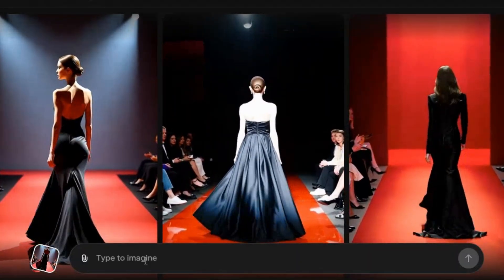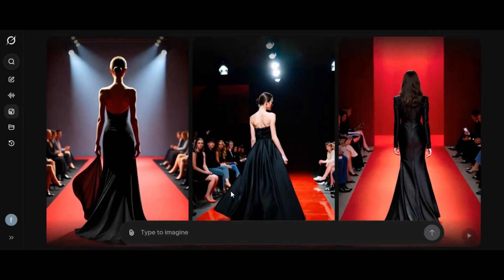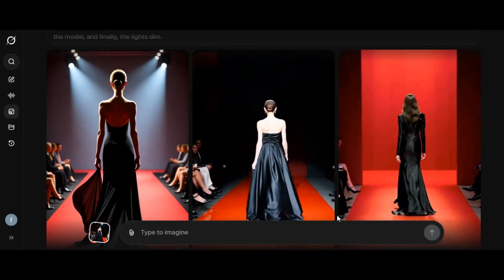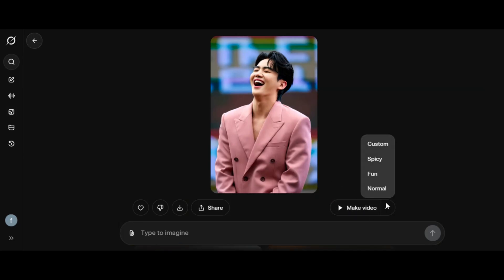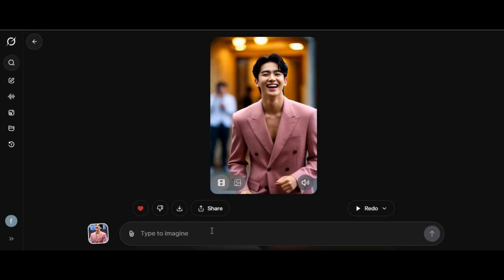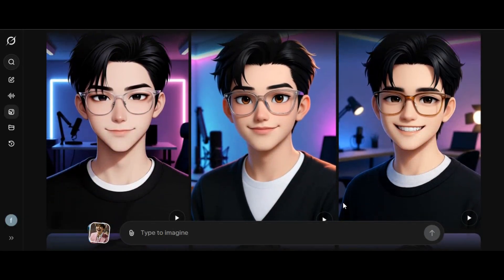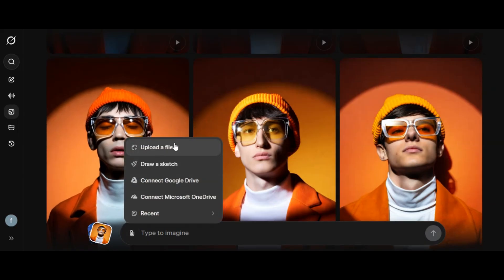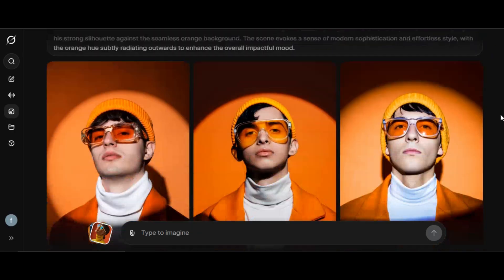100% FREE Grok Imagine 0.9: Create UNLIMITED Videos in 20 Seconds for FREE (Text to Video AI)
Free Ai video generator | text to video | image to video | Grok Imagine 0.9 | sora 2 | Veo 3
Discover the best free AI video generator that effortlessly converts text to video and image to video in just minutes! In this video, we reveal powerful, no-cost tools and techniques to help you create stunning AI-generated videos from your ideas, photos, or scripts.

Whether you're a content creator, marketer, or beginner, this step-by-step guide will show you how to turn simple text and images into engaging videos that captivate your audience and boost your online presence.